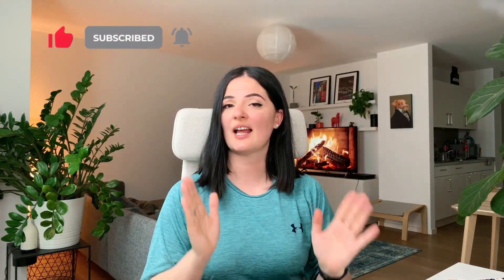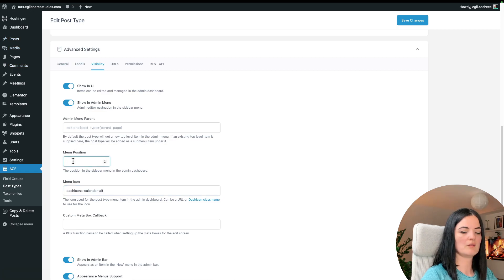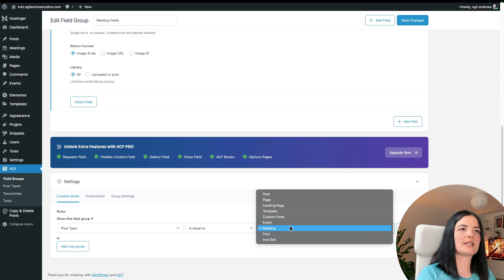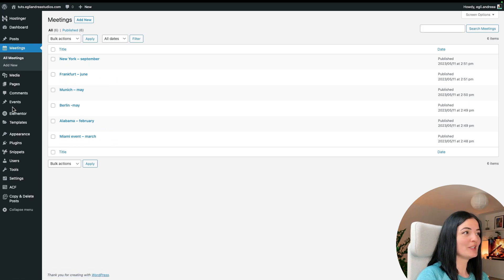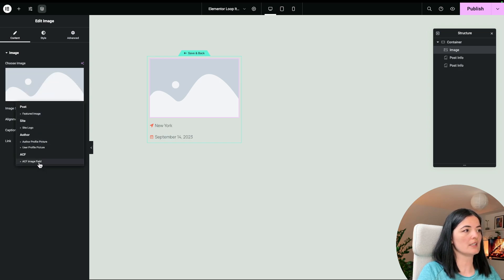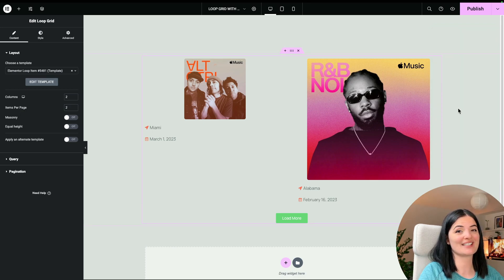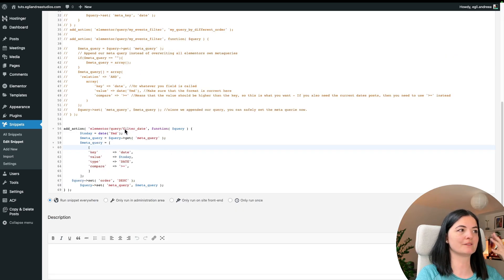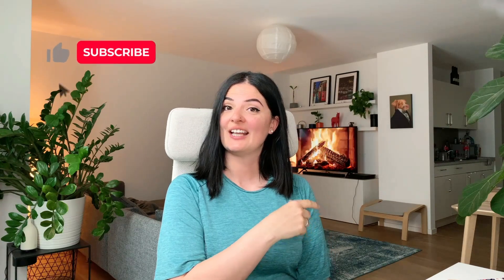EVENTS CALENDAR WITH ACF & LOOP GRID - show ONLY future events starting with current date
Today we're building an events calendar showing only future events starting with current date using ACF and the loop grid widget.

Timestamps:

00:00 Intro
00:38 Create custom post type with ACF
04:44 Add events to the calendar
07:07 Creating an event template with the loop grid widget
11:34 Adding the code to the code snippets plugin & instructions
14:38 Quering the data (the events) on the frontend & final thought
16:15 Outro

🟠 TRY ELEMENTOR

🟠 TRY HOSTINGER